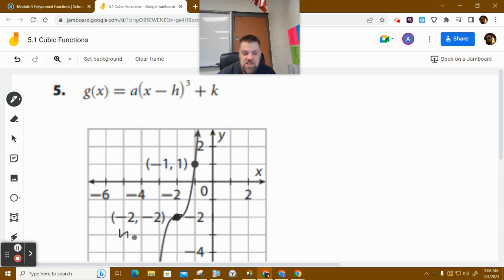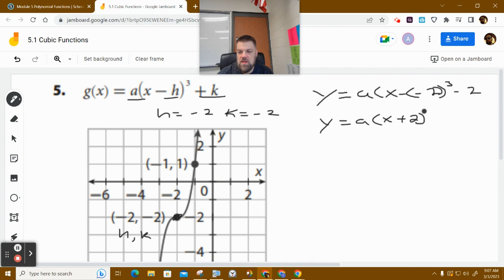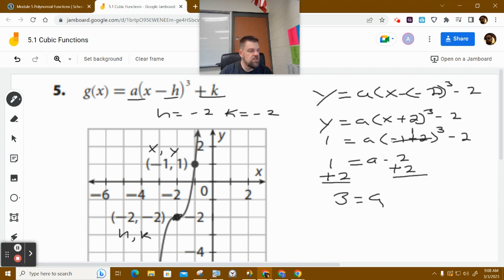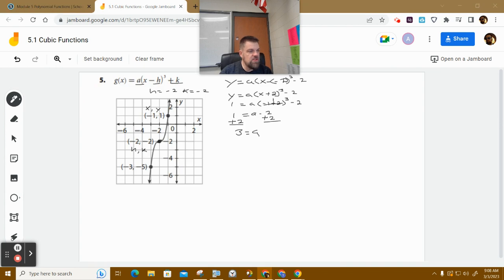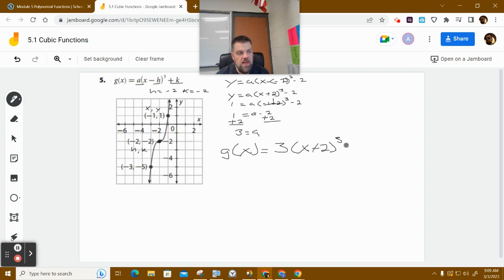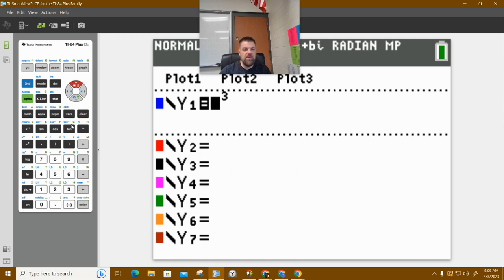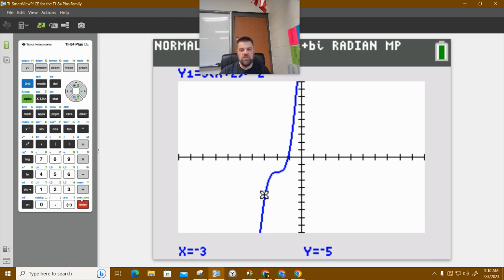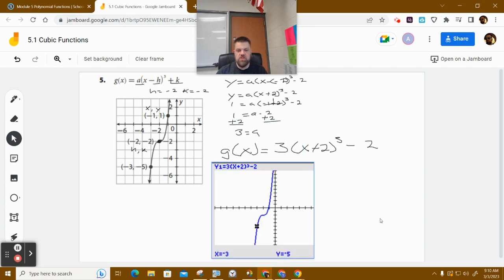Algebra 2 5.1 Cubic Functions Your Turn #5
Tom Adams teaches his students how to write cubic functions and graph them.